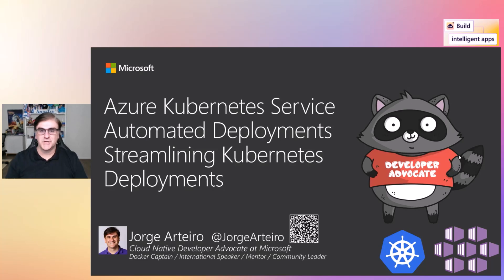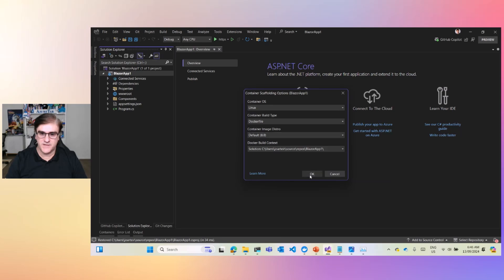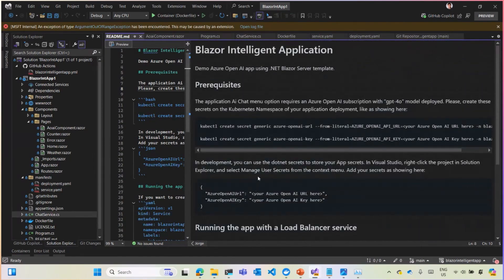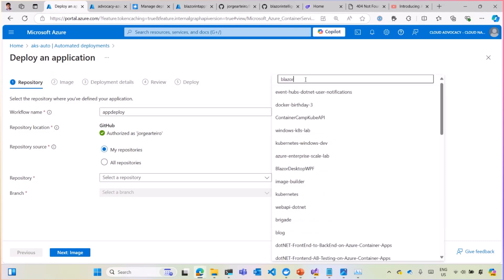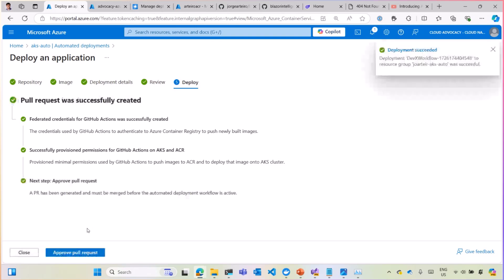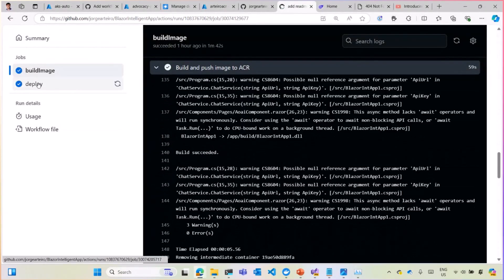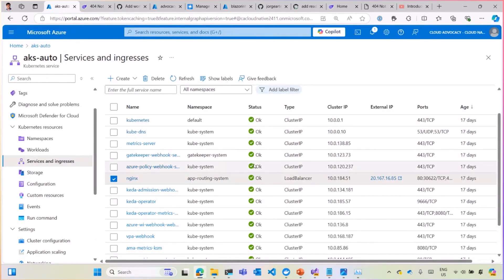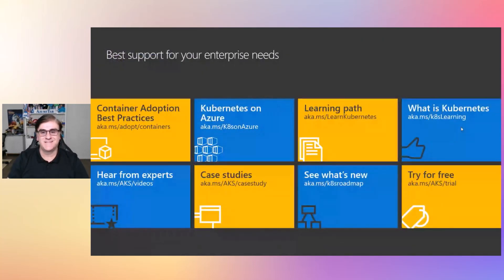AKS Automated Deployments - Streamlining Kubernetes Deployments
In this session, we will explore how to simplify and automate your Kubernetes deployments using GitHub Actions and Azure Kubernetes Service (AKS). Automated deployments not only streamline the process of setting up a CI/CD pipeline but also ensure consistent and reliable releases.

We will dive into the key features of AKS automated deployments, including continuous integration and continuous deployment (CI/CD), Draft integration for automatic creation of Dockerfiles and Kubernetes deployment files, and enhanced developer experience. Additionally, we will demonstrate how to leverage the Azure Portal for managing your deployments efficiently.

Whether you are a seasoned Kubernetes user or just getting started, this session will provide valuable insights and practical tips to enhance your deployment process.

[eventID:23702]